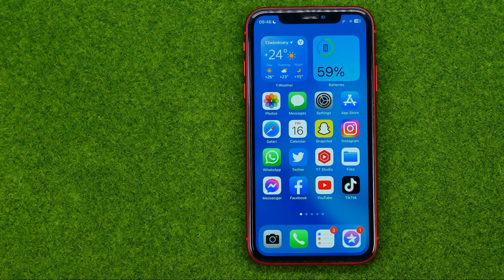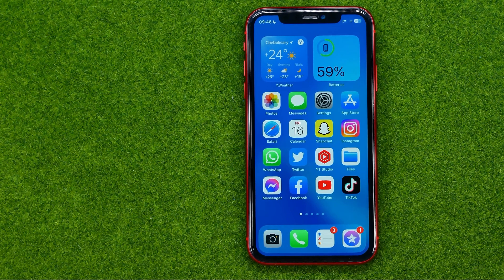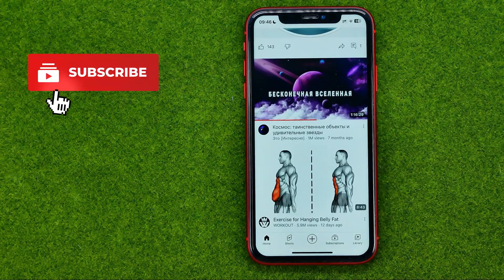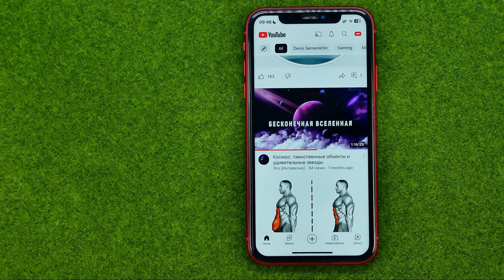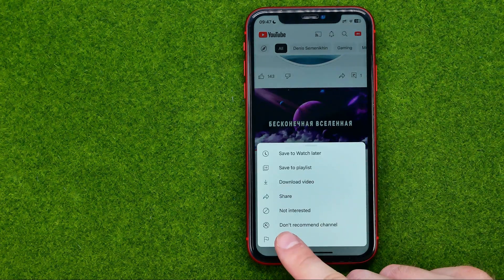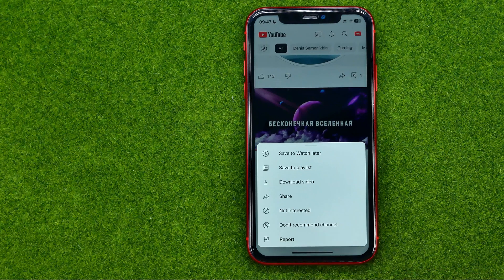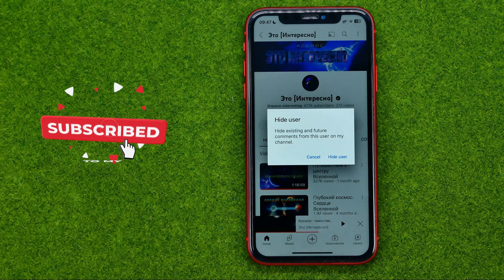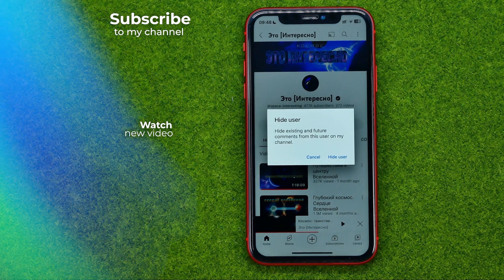How to Block Someone on Youtube - Full Guide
If you are looking for a video about how to block someone on youtube, here it is!
In this video I will show you how to block someone on youtube channel. Be sure to watch the video to the very end.
You will learn how to block someone on youtube mobile. That's easy and simple to do from your phone.

00:00 - Intro
00:24 - How to block someone on youtube